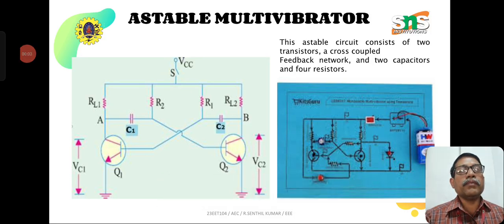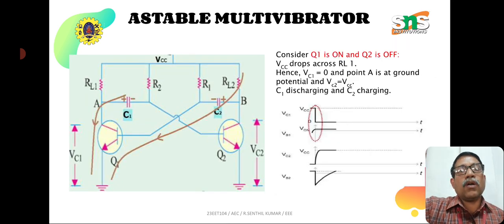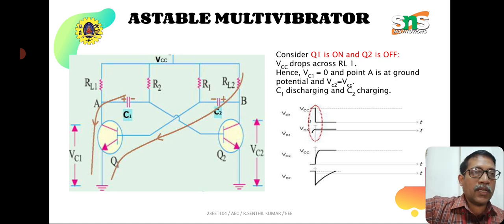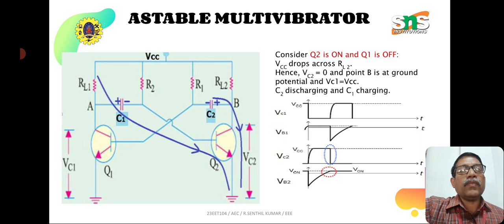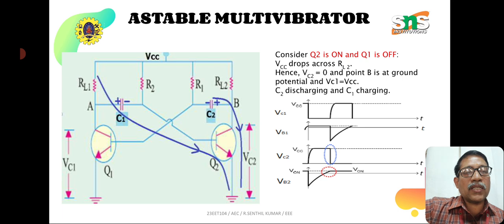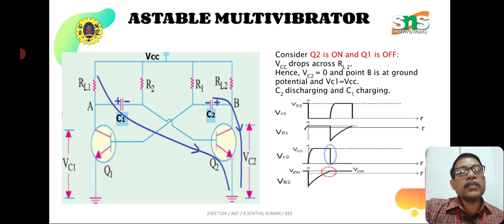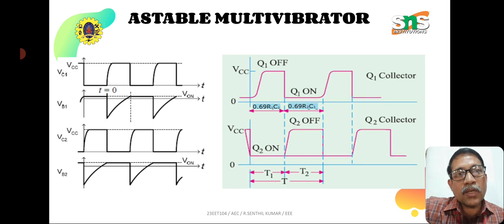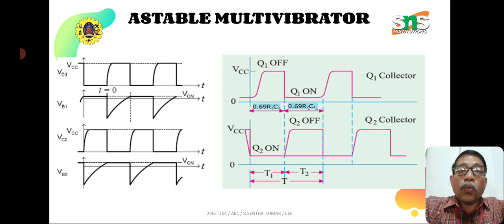Astable Multivibrator l Analog Electronic Circuits l SNS Institutions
Operation of Astable Multivibrator having two transistors, capacitor with circuit diagram and logic board. Output waveform is also presented.